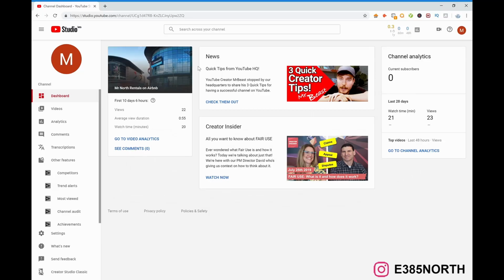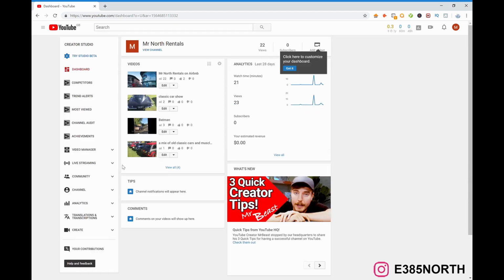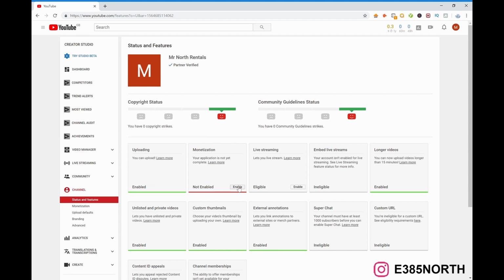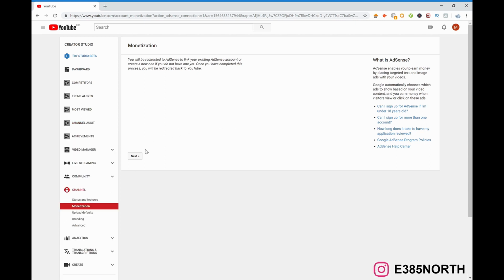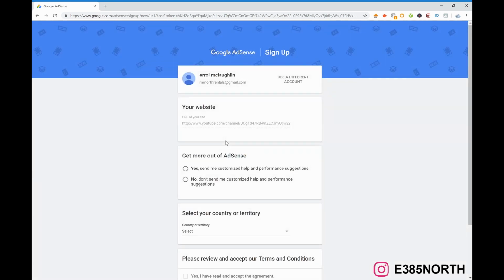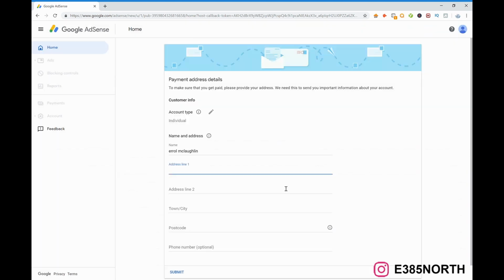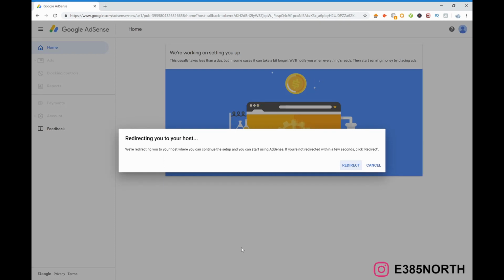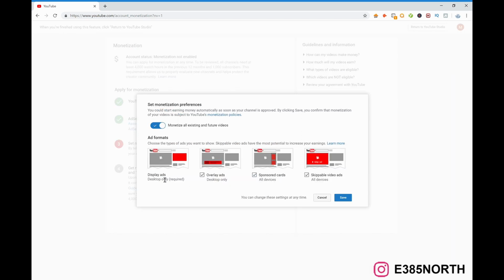How do you link your adsense account to You Tube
Here is a quick guild to help those who dont know how to link your adsense account to your You Tube account'

UPLOADS
6.45 BST

MY TOOLS
Sony WH-1000XM3 (when editing)
GX7 Mark ii
Battery (2 pack) and Dual USB Charger
Camera Tripod